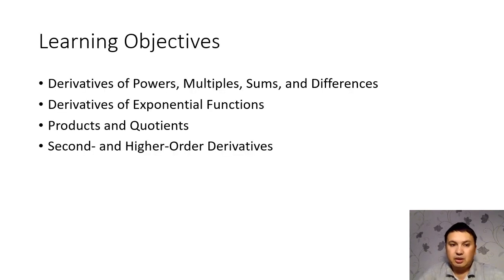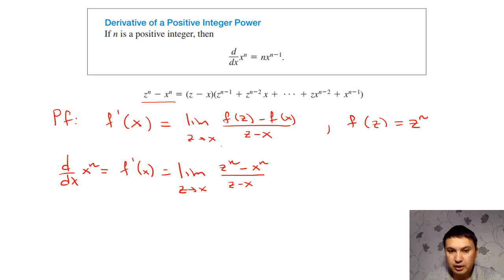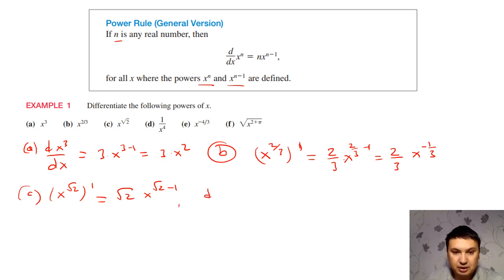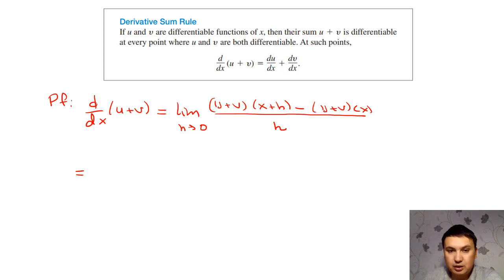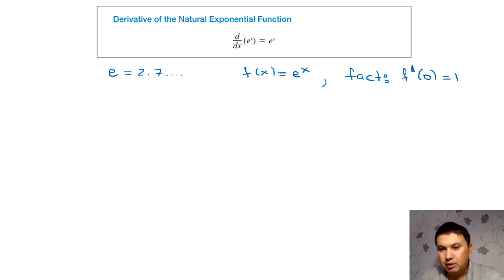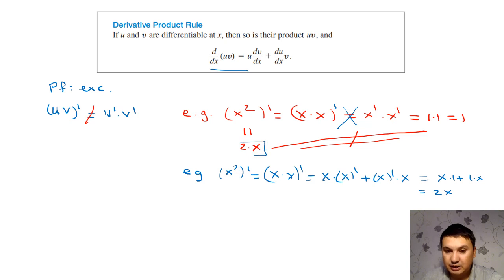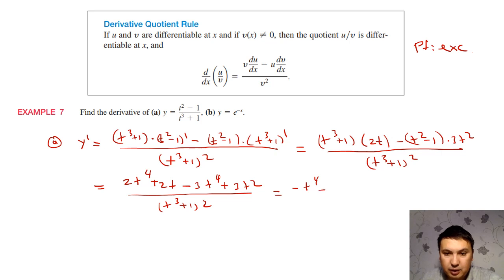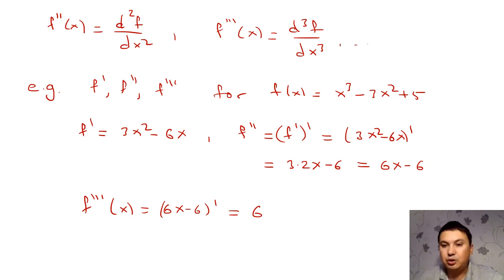Mat 153 Sec 3.3 Differentiation Rules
Derivatives of Powers, Multiples, Sums, and Differences
Derivatives of Exponential Functions
Products and Quotients
Second- and Higher-Order Derivatives